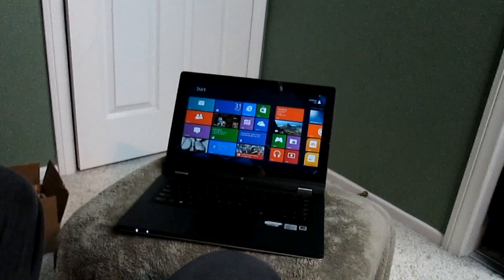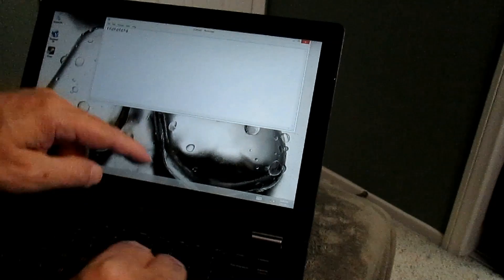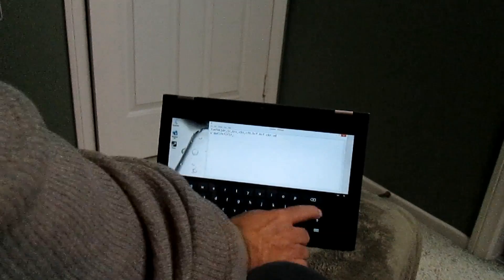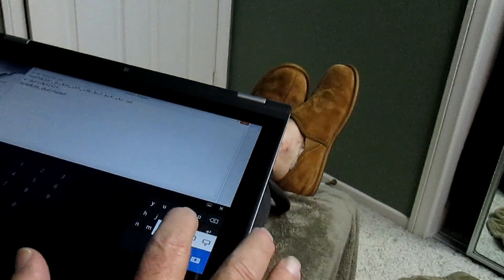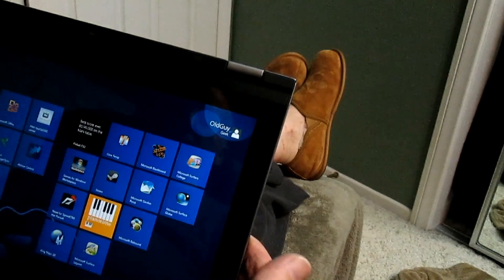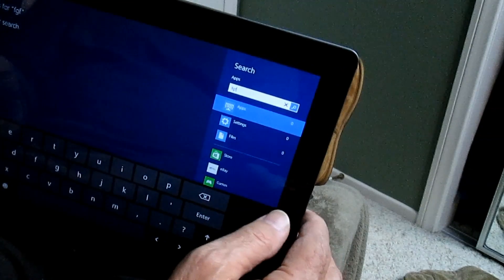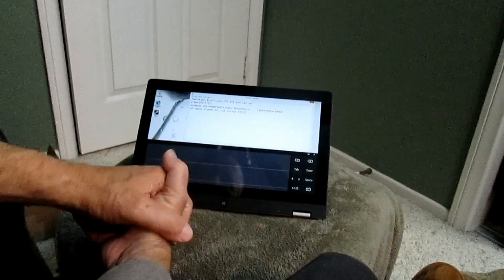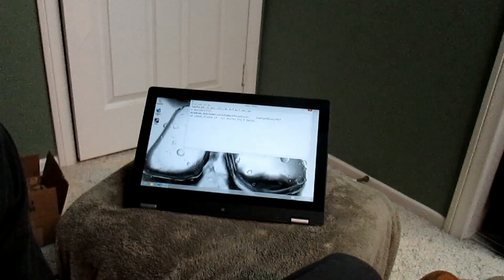Lenovo Yoga 13 On Screen Keyboard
Here's a look at the on-screen keyboard that comes with Windows 8.  Because of its different modes, the Lenovo Yoga 13 gives it a good workout so you can see how the keyboard auto activates (or deactivates) when switching modes and orientations.

I found it to be reliable when switching between modes.  Once you think about why it does or does not come up, it makes perfect sense.

Because the Yoga 13 is so large, I have a problem with typing in tablet mode.  Watch the video to see the details